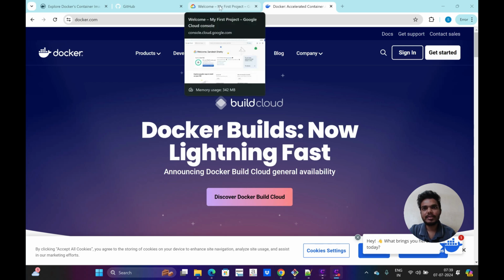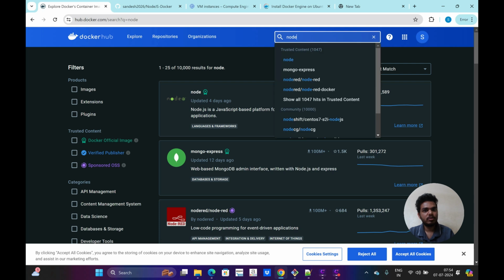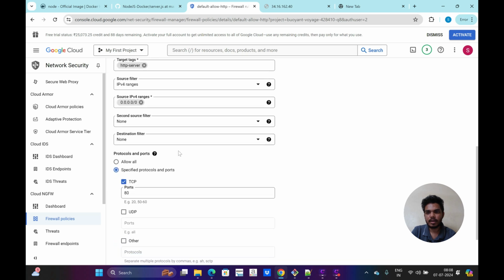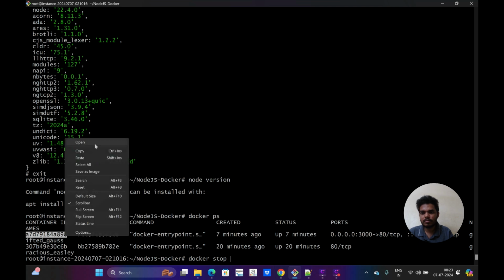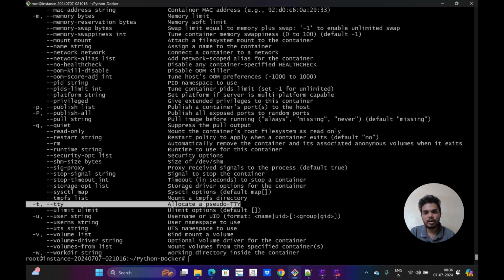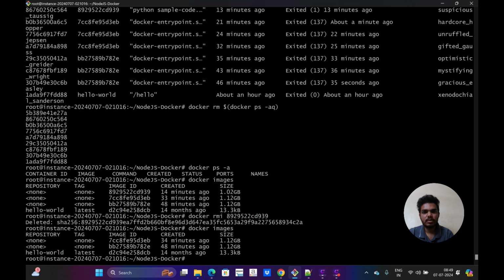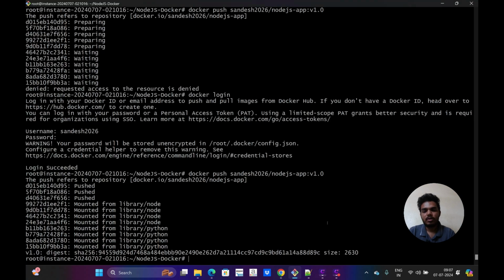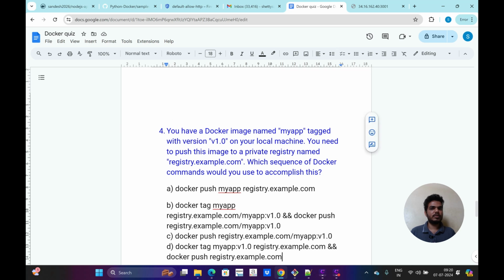How I Learned Docker? | Docker Tutorial for Beginners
Curious about Docker but not sure where to start? Spend 90 minutes on weekend and walk into office on Monday as a master of docker. Learn Docker quickly with this simple, no-nonsense tutorial! Perfect for beginners👨‍💻💡🔧